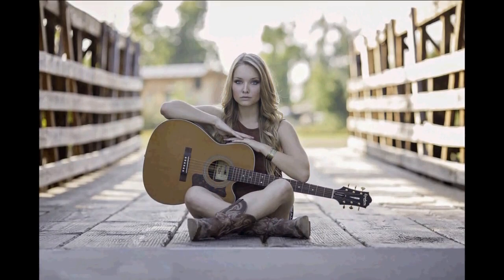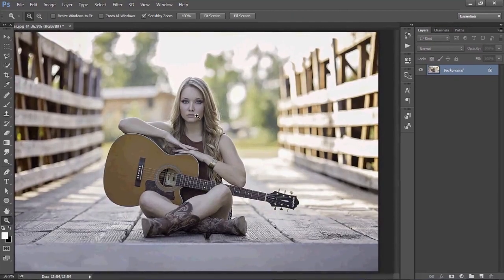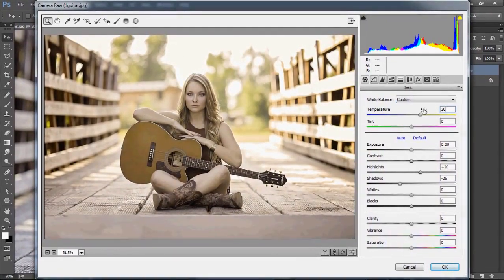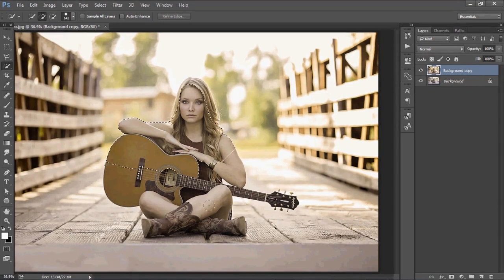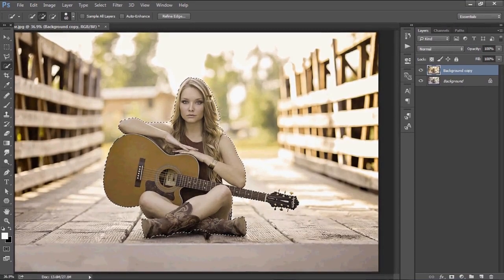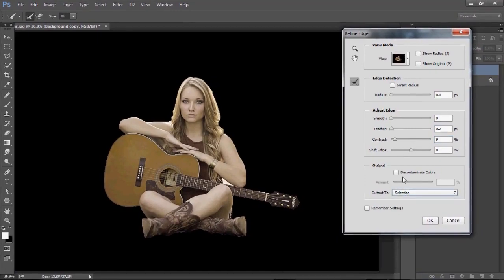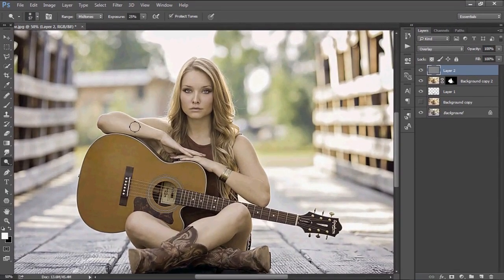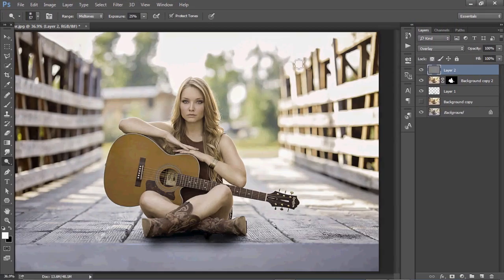Photoshop CC: Basic Editing Tutorial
In this tutorial, i will be showing you step by step on how to edit photo in adobe Photoshop cc